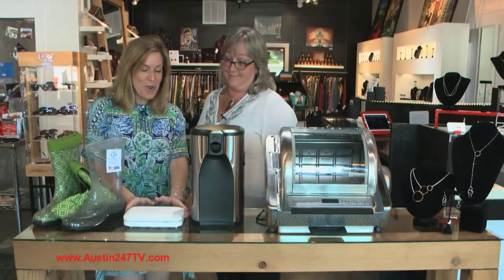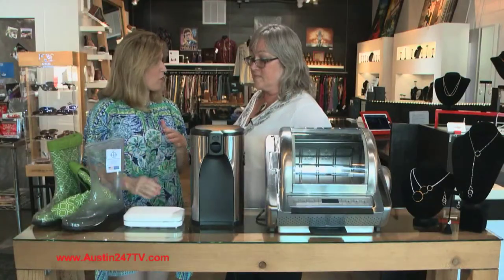.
Mother's Day gift ideas with Lifestyle expert Suzie Chase Brown and host Kim Conley